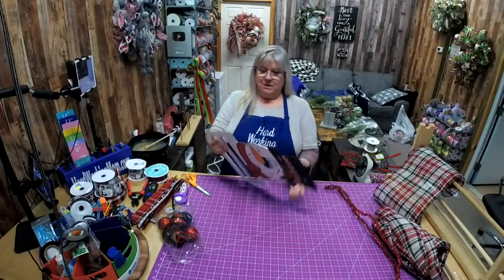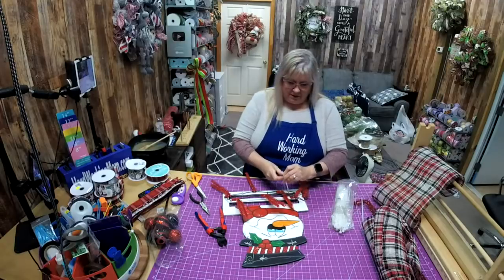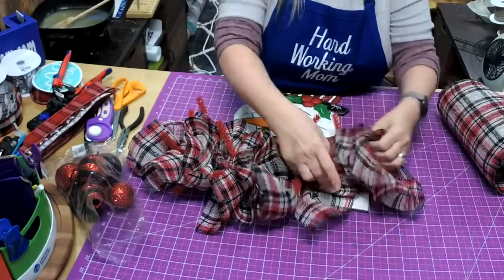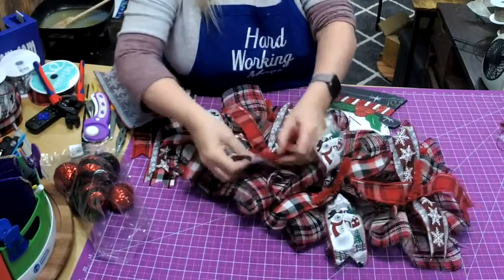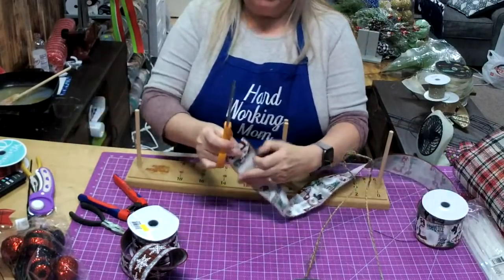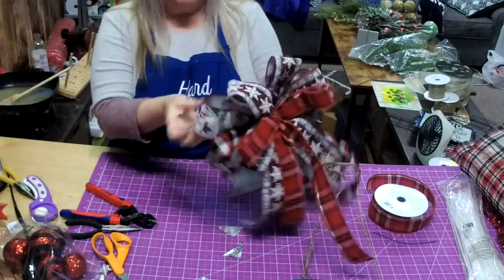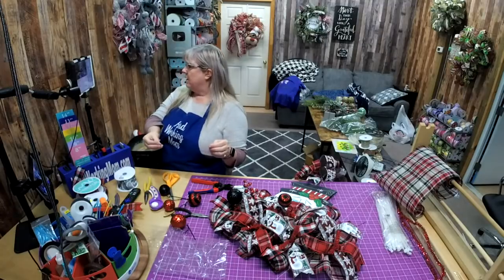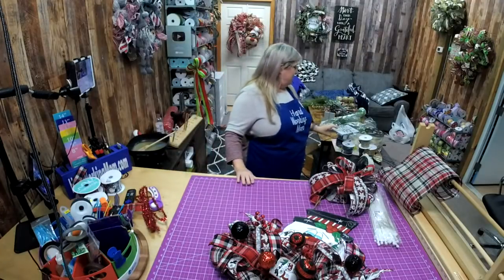How to make a Snowman rail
METHOD
•Method   Ruffle and curl
Ribbons cut -12
Mesh cut - 20in
SUPPLIES
​Most supplies can be found at Trendy Tree

10in Red, black and white fabric mesh

Ribbon
2.5in Black and red buffalo plaid snowflake  ribbon
2.5 in Grey snowman ribbon
1.5 in Red, white and black checked ribbon
1.5in Red and black striped ribbon

Metal Hole Punch to make a poof with ruffles wreath